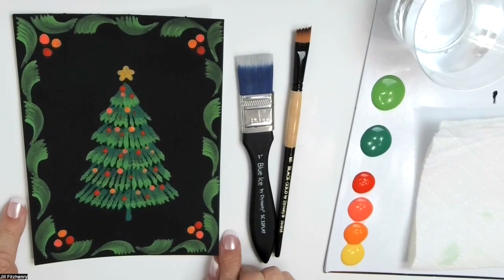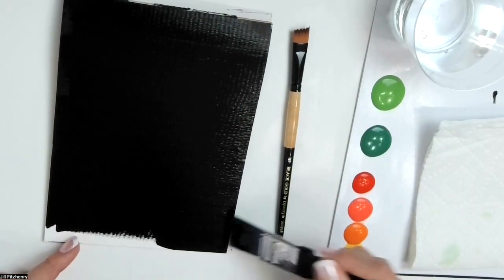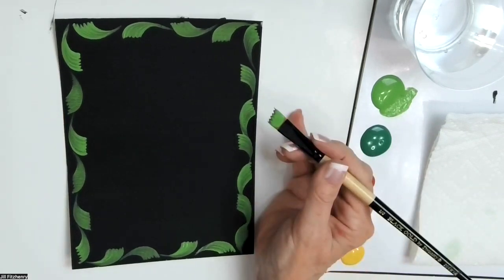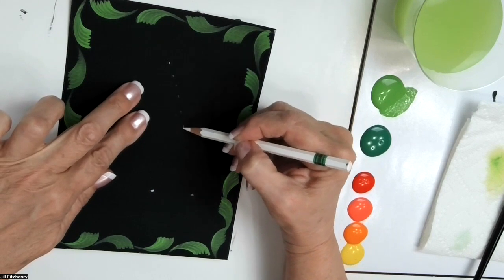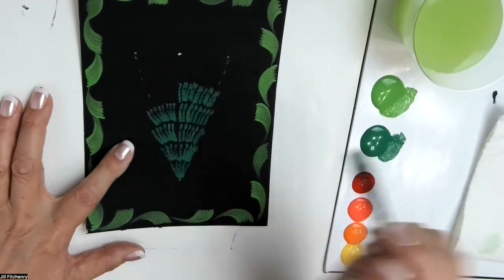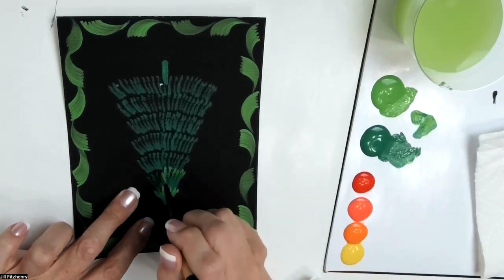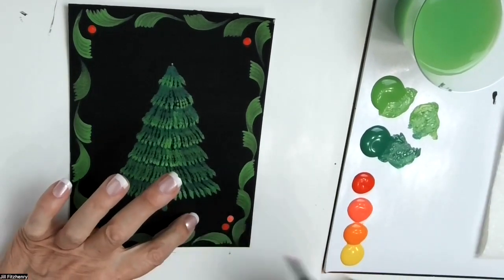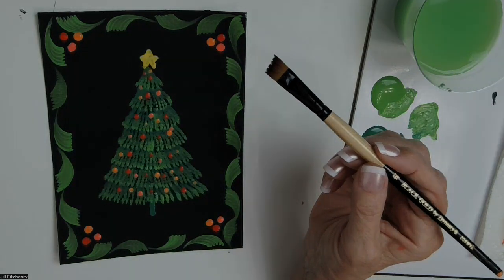Jillybean's Brush Tips - Wave Angle & Blue Ice Demo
Watch how easy it is to use these unique brushes to paint this Christmas tree with acrylic paints. Jillybean Fitzhenry demonstrates the Dynasty Wave Angle and Blue Ice brush.